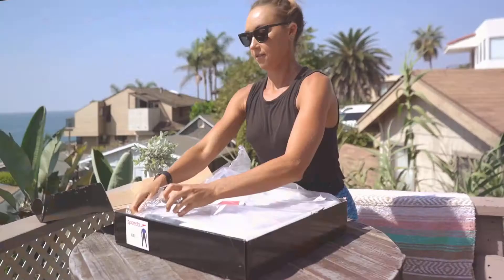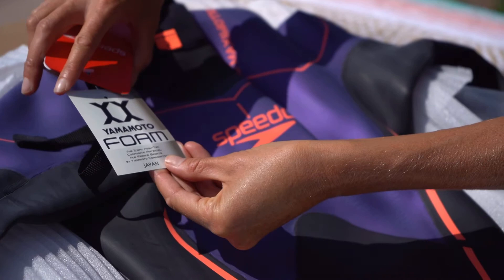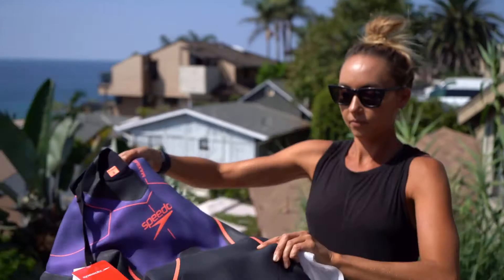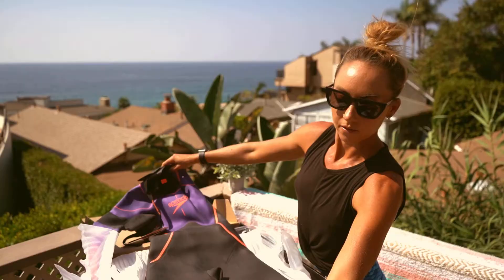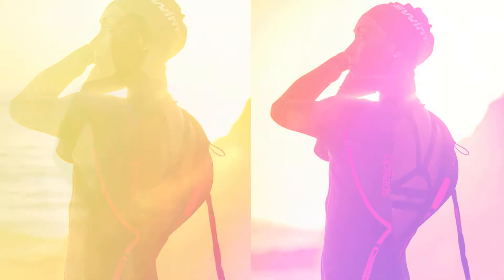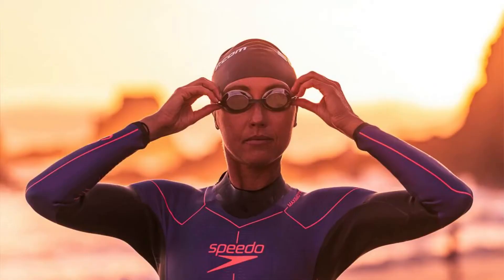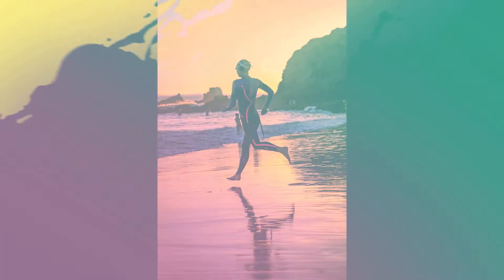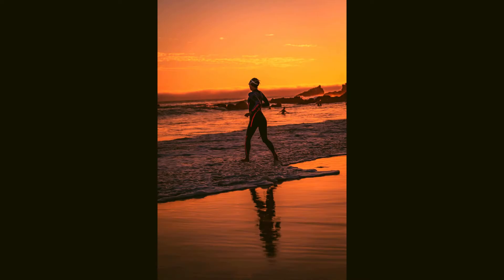Speedo Women's Photon Full Triathlon Wetsuit Reviewed by Lexie Kelley - SwimOutlet.com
Interested in tracking your open water swims? to learn how you can track your progress with advanced swim stats, find workouts, and compete in leader boards.